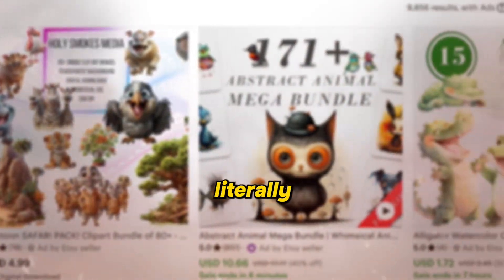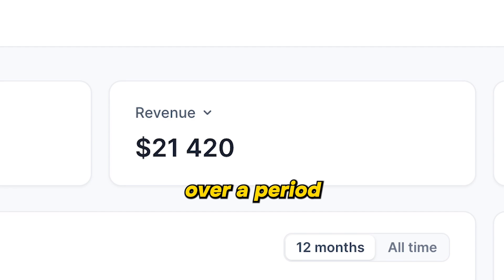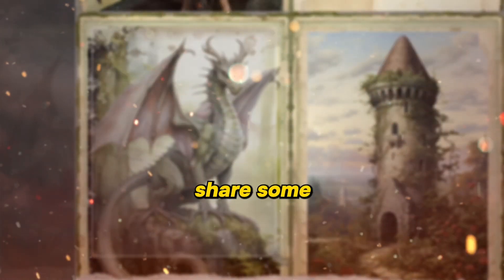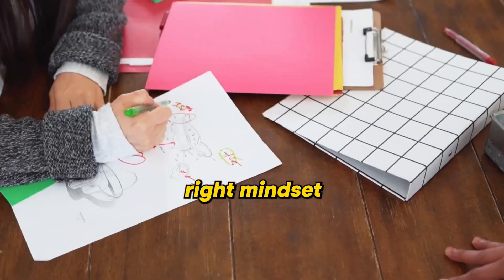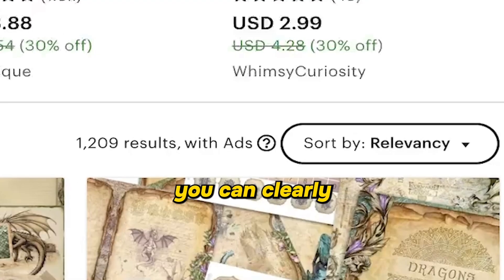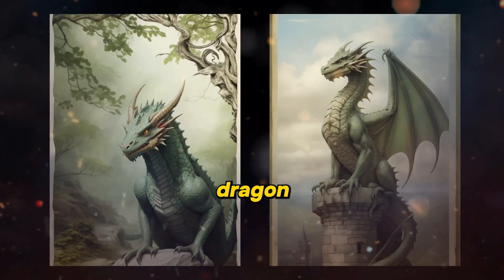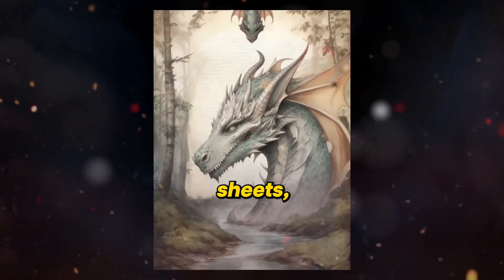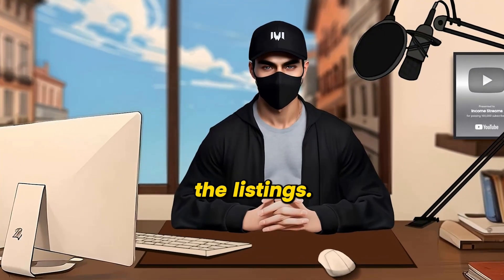EASIEST AI Side HUSTLES Of 2024 LOW COMPETITION | Make Money Online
Welcome to Income Streams!

In this video, I will provide a step-by-step guide on how to start the top 3 easiest AI Business / Side Hustle Of 2024. You dont need need any design skills all you need is a laptop and internet connection.

Chapters
0:00 - 1st AI Side Hustle
2:00 - Generating Images
2:27 - 2nd AI Side Hustle
3:29 - 3rd AI Side Hustle
6:04 - Ending

Our videos are always up-to-date with ideas, so you'll never be behind the curve.

Join us for the journey to financial success!